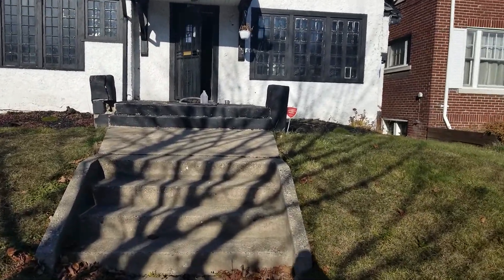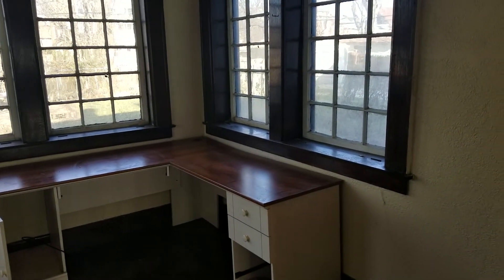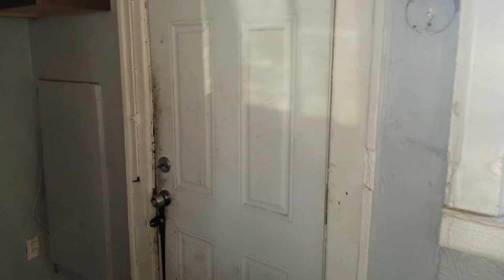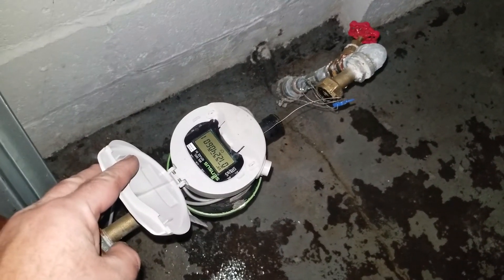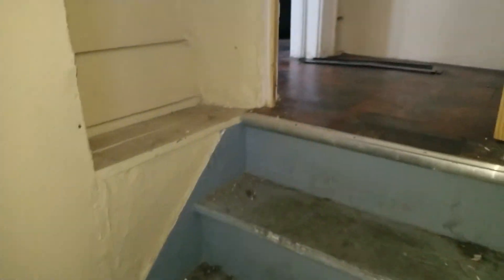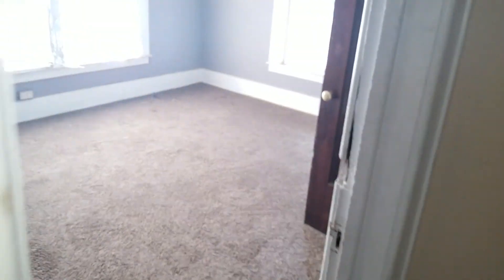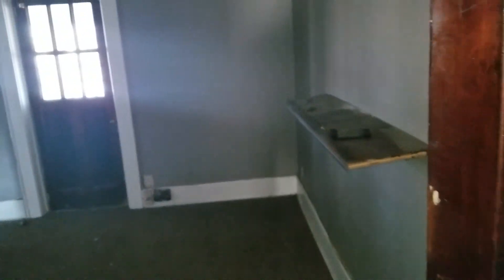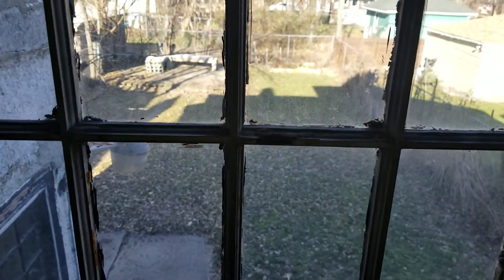1532 atkinson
1532 atkinson